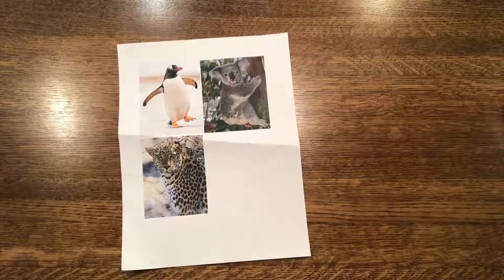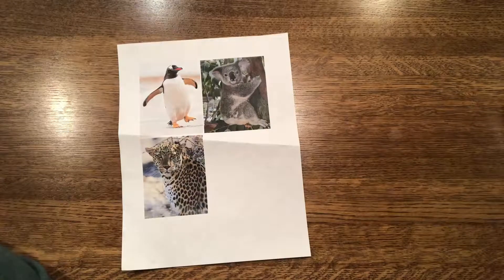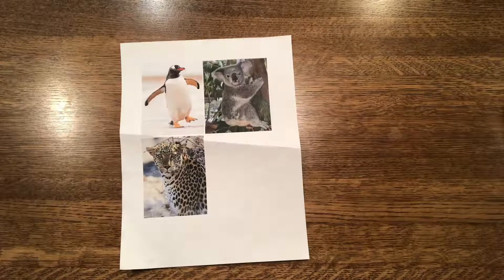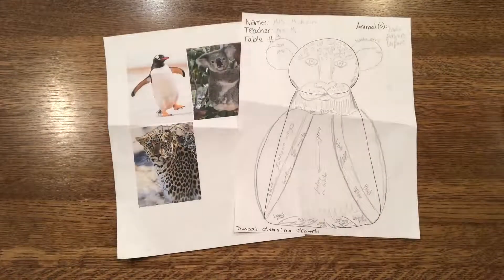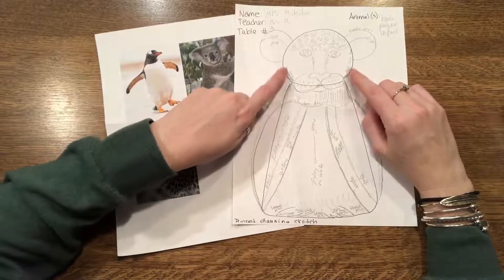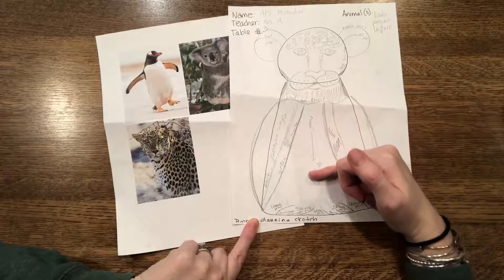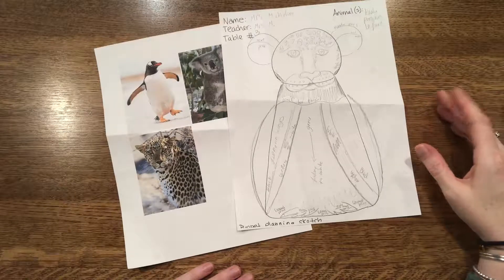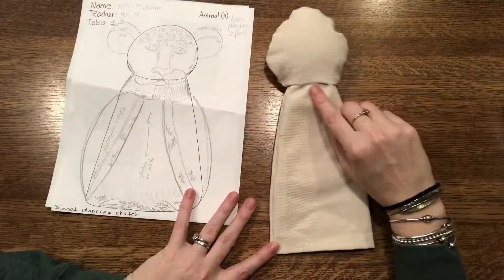Puppet 1 Drawing/Planning